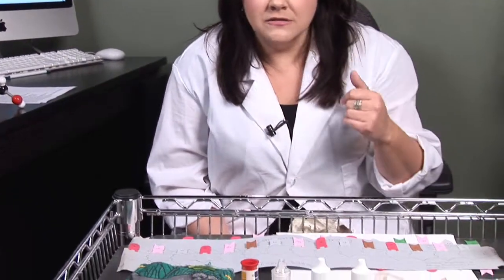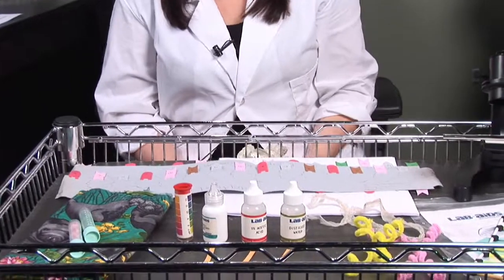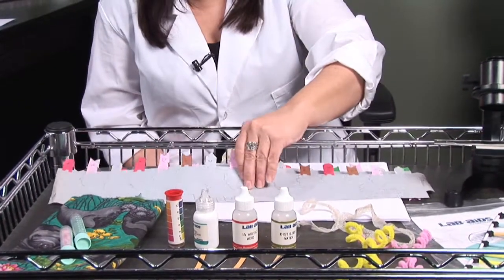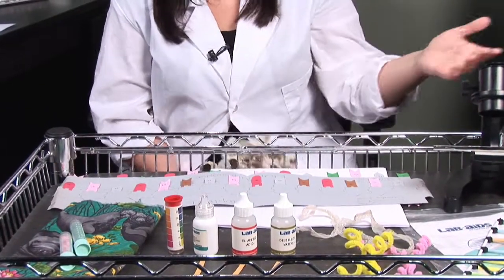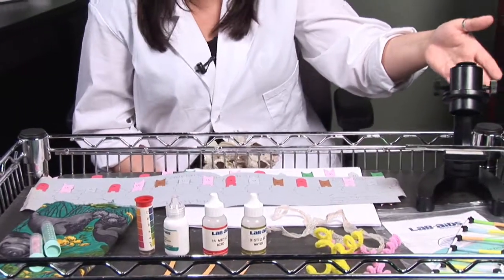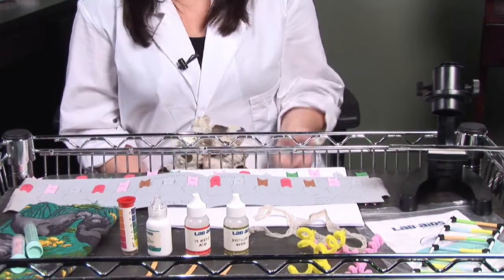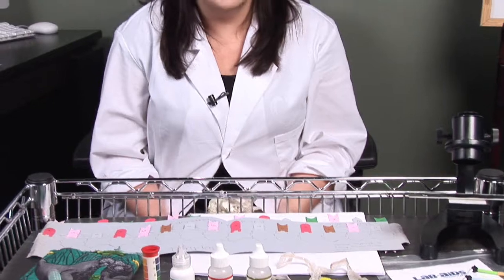Teaching Science : How to Teach Science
When teaching science, it's important to use hands-on activities to make connections between science and everyday life. Teach science by making connections to a student's environment with help from a science teacher in this free video on science classes and education.